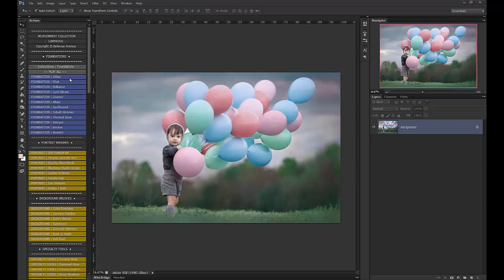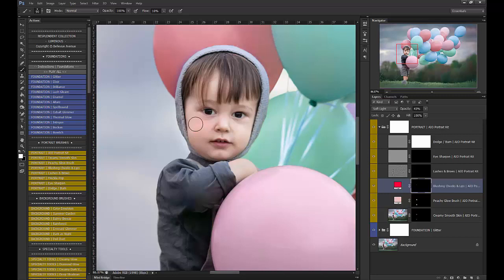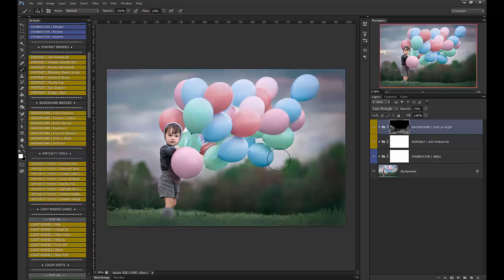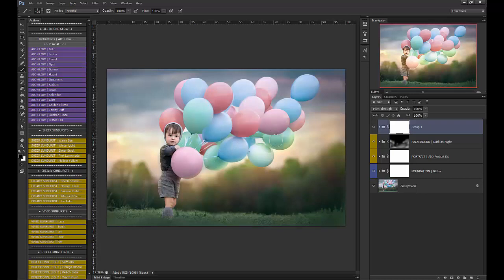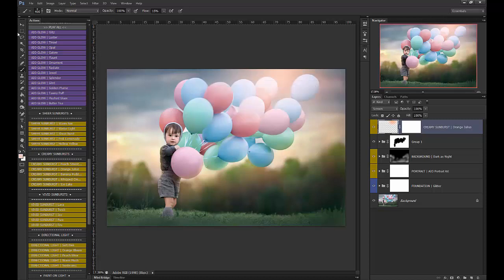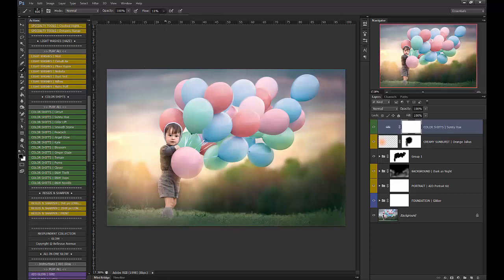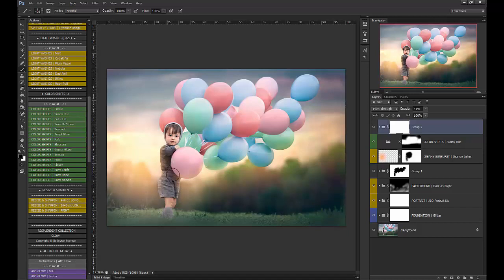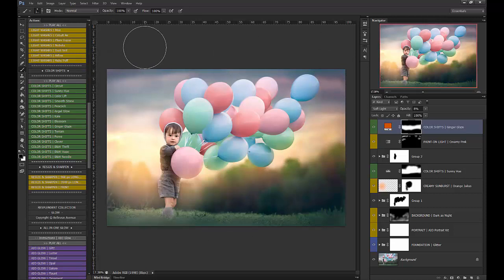The Resplendent Collection Photoshop Actions Tutorial - EDIT 2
Learn how to achieve a more in depth edit using the Resplendent Collection Photoshop Actions from Ashlyn Mae Photography to add light, depth and beauty to your images.